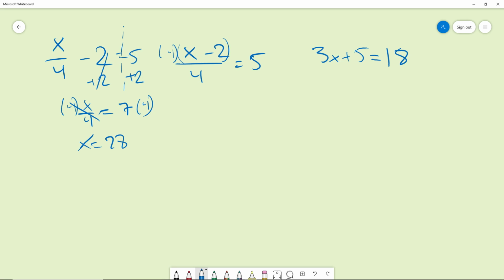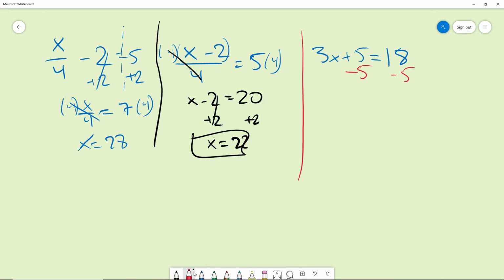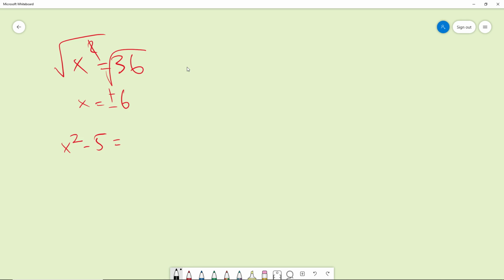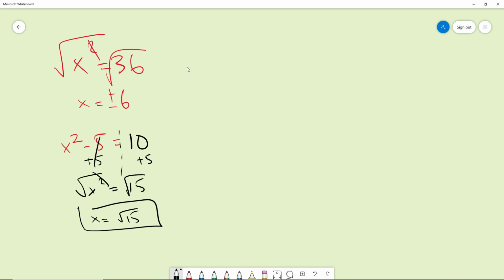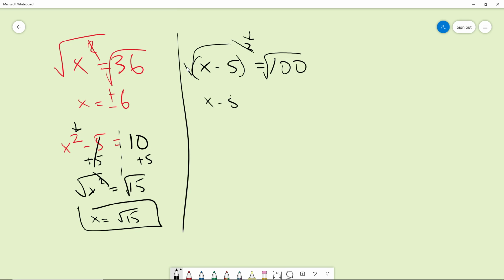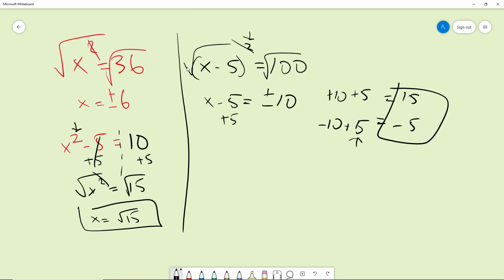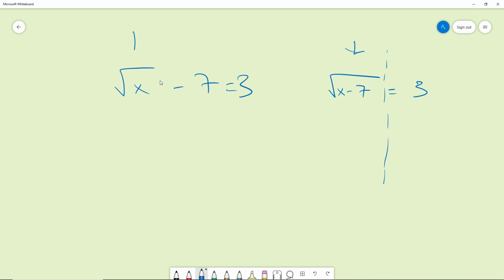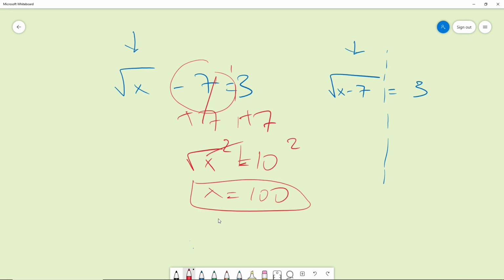Algebra Basics: 2 Step Equations Speedier Examples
picking up the pace